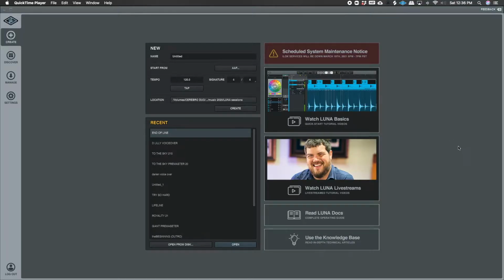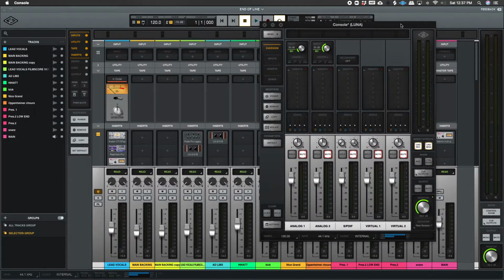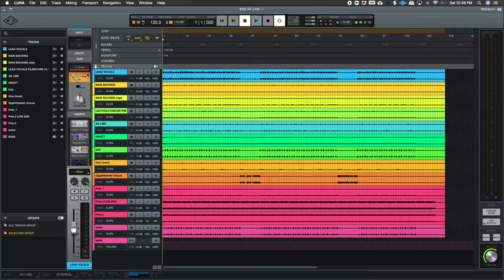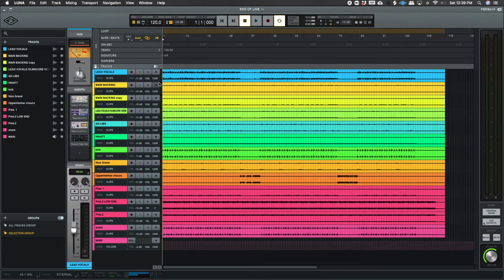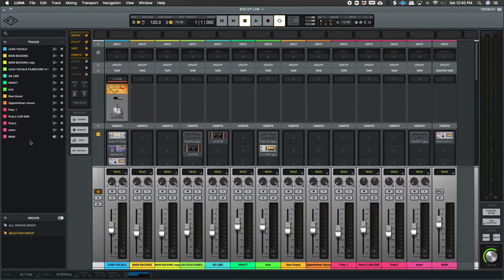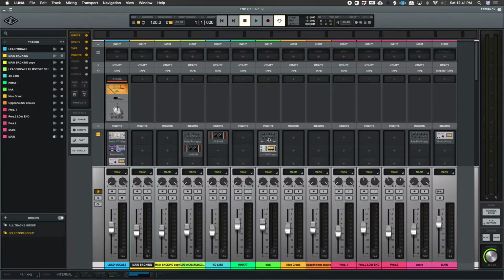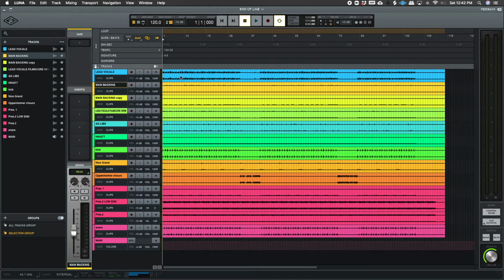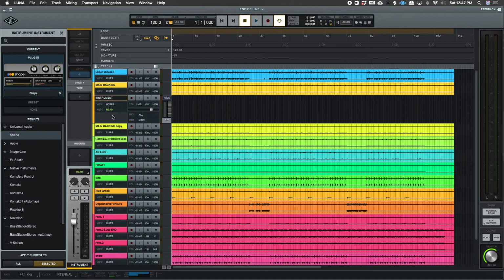LUNA universal Audios DAW review and quick look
We take a brief look into universal audios new DAW LUNA. Is it any good, what sets it apart from other DAWs?